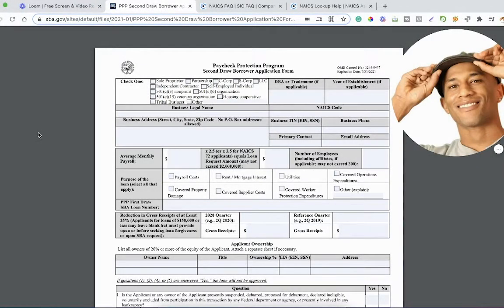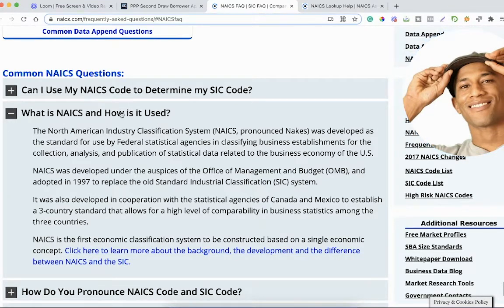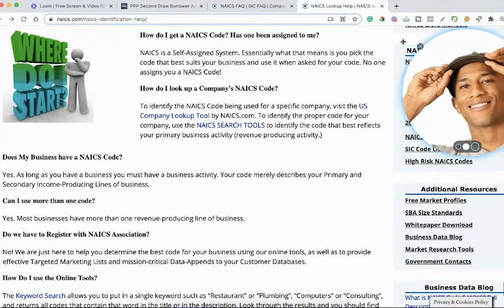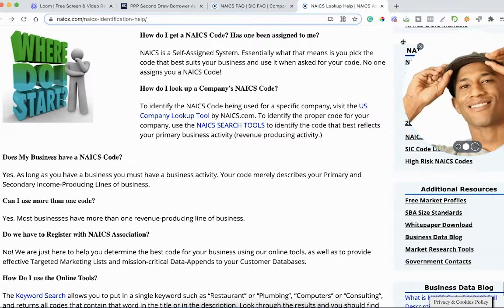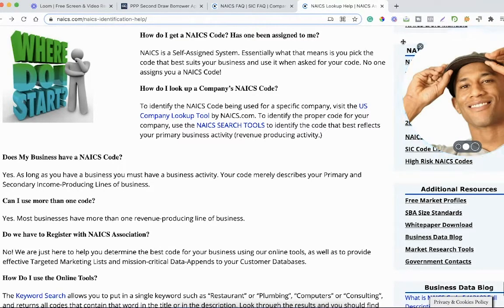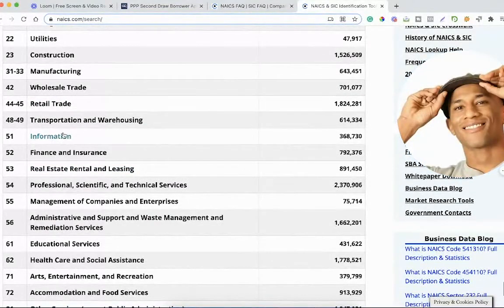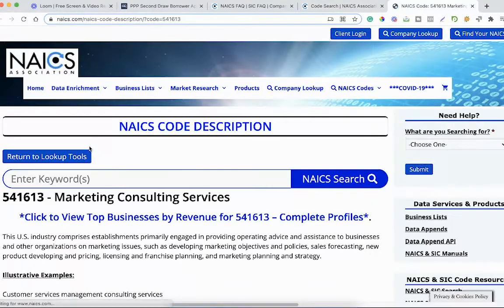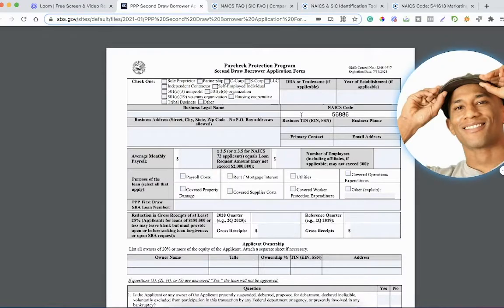NAICS Code - What is My NAICS Code? How Do I Find my NAICS Code? PPP Loan and Government Contracts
FREE Courses

🔥 More Goodies!

Other Channels:
Make Money and Pay Back Your Debt   @MakeManageGrowMoney
USE OPM to Fund Your Business @grantsloanscredit
Gain Awareness and Increase Sales   @Marketing And Sales Help
Equipment, Tools, and More   @adamhelper101

Equipment, Gear, And More USED IN OUR VIDEOS